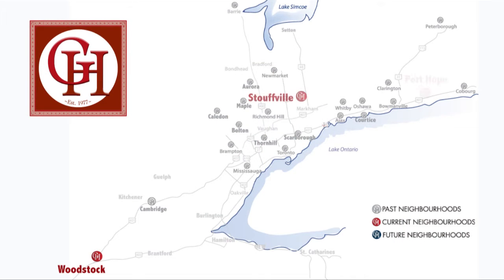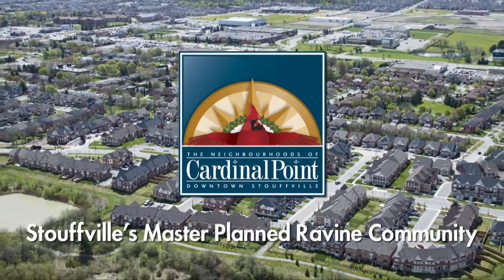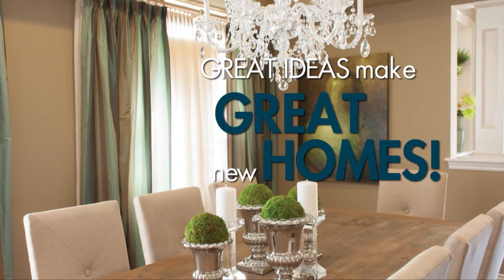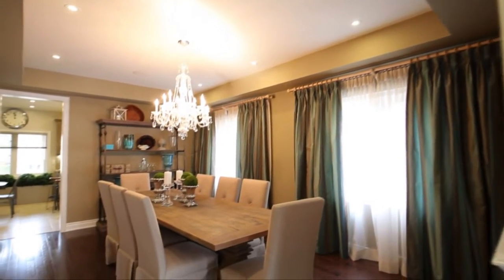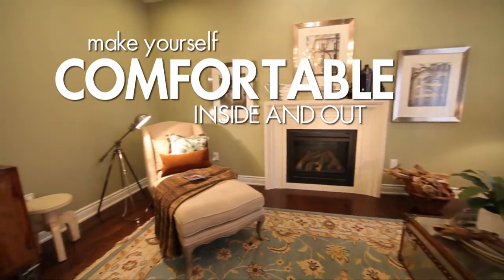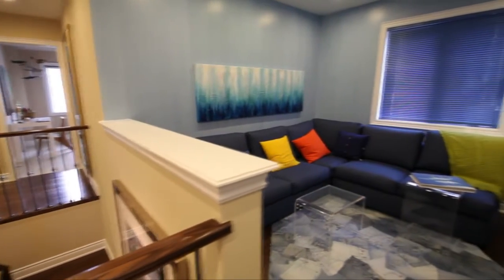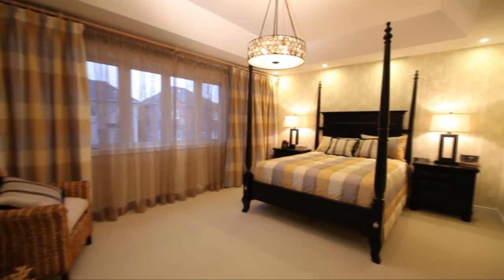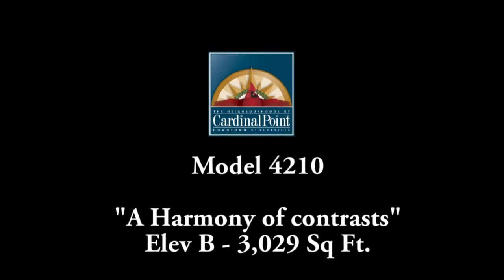Cardinal Point, Stouffville Model 4210 "A Harmony of Contrasts"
Over the past 3 decades — in some of the most desirable communities
across the province — more than 7000 families have come home to
Geranium Homes' quality and value. Today, at the Neighbourhoods
of Cardinal Point in Stouffville,Geranium Homes has raised the bar
yet again with the company's first offering of all-new two-storey single
family homes.